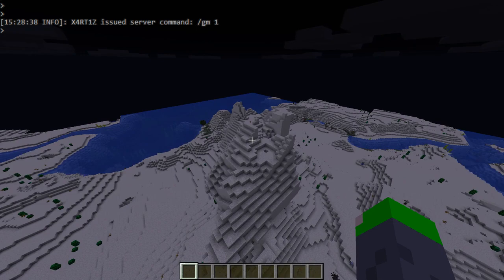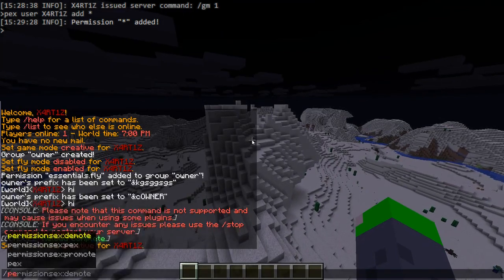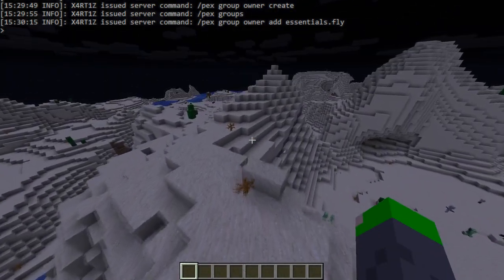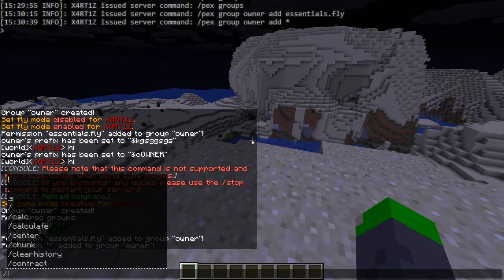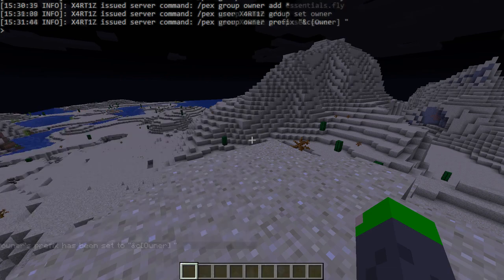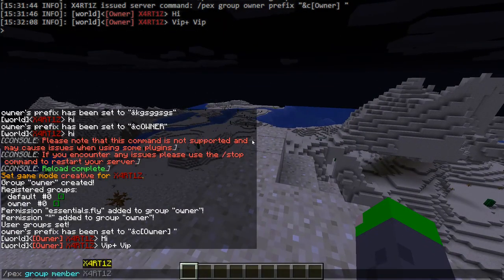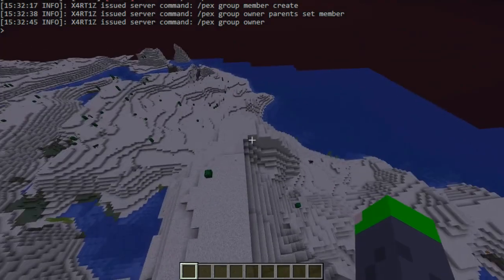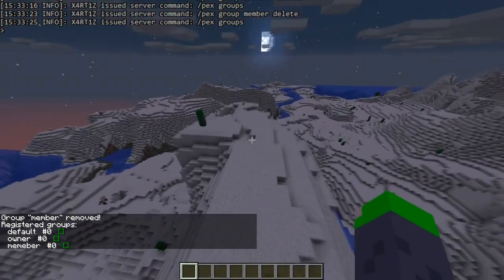Minecraft Basic group PEX tutorial [1.13] [Prefix's] [Easy] [Commands]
Minecraft Basic PEX tutorial UPDATED!!
Instagram: @XartizOriginal - Follow for Follow btw!
This version of PEX works for versions 1.16 in minecraft.
DM me if you need assistance!!
Below is a premade config for permissionsex. Go into your PermissionsEX folder on your server and click on the permissions.yml.
Once opened delete everything in there and replace it with the text below, if it doesn't work than go

Permissions basic template:
groups:
  Guest:
    default: true
    prefix: '[Guest] '
    build: false
    permissions:
    - essentials.help
    - essentials.rules
    - essentials.motd
    - modifyworld.chat
  Member:
    default: false
    prefix: '&2[&aMember&2]&7 '
    build: true
    permissions:
    - essentials.help
    - essentials.rules
    - essentials.motd
    - essentials.afk
    - essentials.back
    - essentials.back.ondeath
    - essentials.depth
    - essentials.delhome
    - essentials.help
    - essentials.home
    - essentials.kit
    - essentials.kit.tools
    - essentials.list
    - essentials.mail
    - essentials.mail.send
    - essentials.me
    - essentials.motd
    - essentials.msg
    - essentials.ping
    - essentials.r
    - essentials.rules
    - essentials.seen
    - essentials.sethome
    - essentials.signs.use.disposal
    - essentials.spawn
    - essentials.suicide
    - essentials.tpa
    - essentials.tpaccept
    - essentials.tpahere
    - essentials.tpdeny
  VIP:
    default: false
    prefix: '&6[&eVIP&6]&7 '
    inheritance:
    - Guest
    - Member
    build: true
    permissions:
    - essentials.help
    - essentials.rules
    - essentials.motd
  Mod:
    default: false
    prefix: '&1[&9Mod&1]&f '
    inheritance:
    - VIP
    - Member
    - Guest
    build: true
    permissions:
    - essentials.sethome.multiple.staff
    - essentials.helpop
    - essentials.home.others
    - essentials.nick
    - essentials.warp
    - essentials.warp.list
  Admin:
    default: false
    prefix: '&9[&bAdmin&9]&f '
    inheritance:
    - Mod
    - VIP
    - Member
    - Guest
    build: true
    permissions:
    - essentials.gamemode
    - essentials.give
    - essentials.god
  Owner:
    default: false
    prefix: '&6[&4Owner&6]&f '
    build: true
    permissions:
users:
  exampleminecraftname:
    group:
    - Owner
  exampleminecraftname2:
    group:
    - Admin